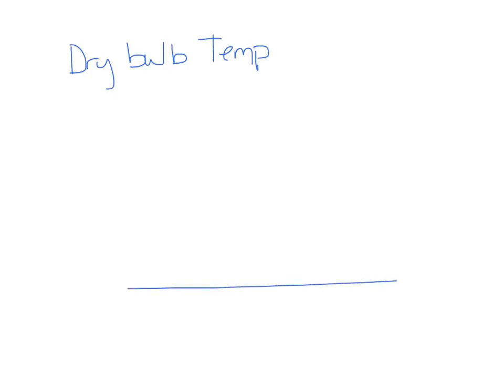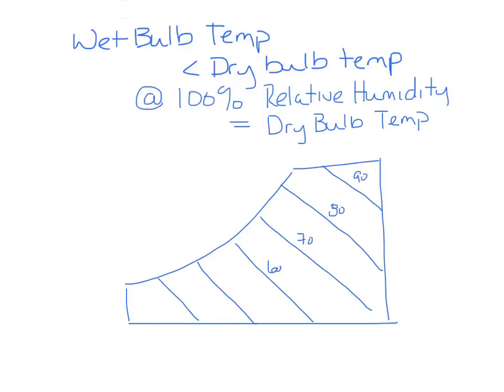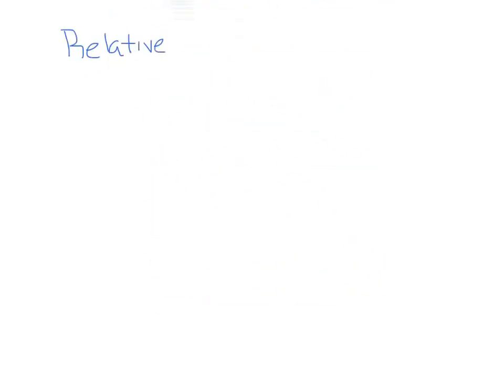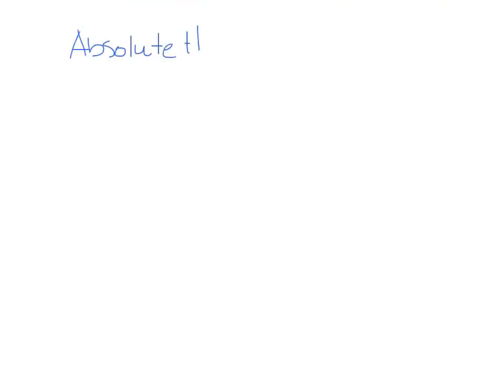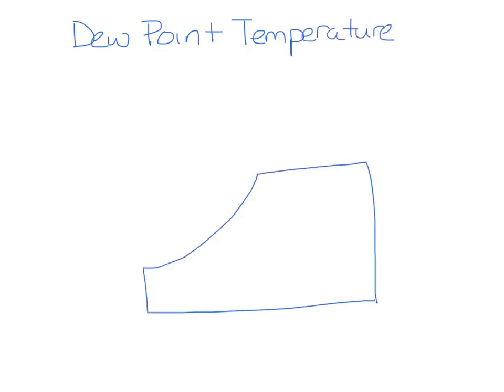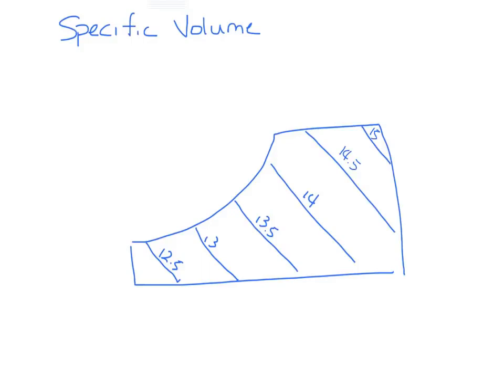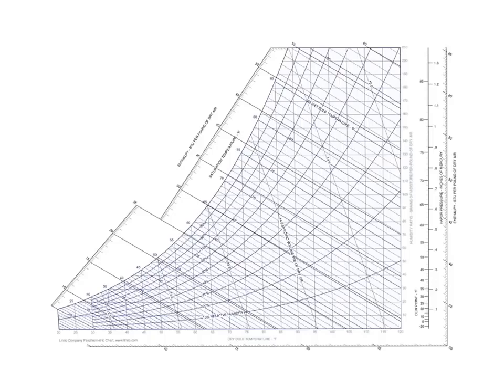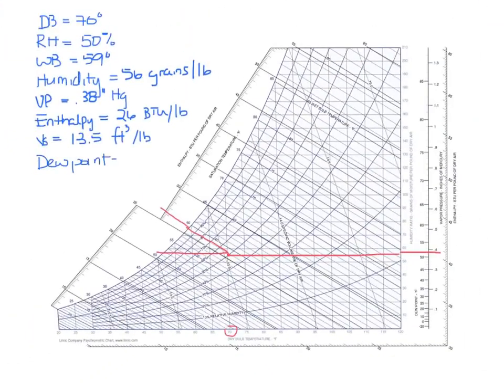Titus Timeout Podcast How to Read a Psychrometric Chart